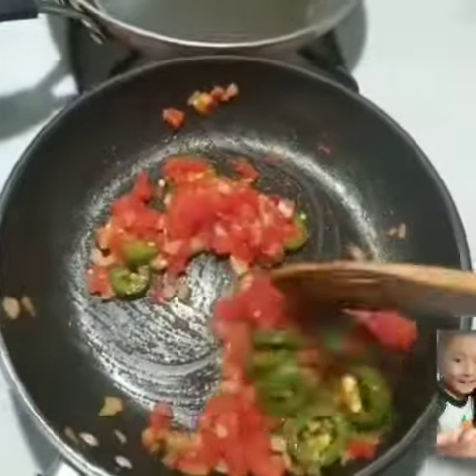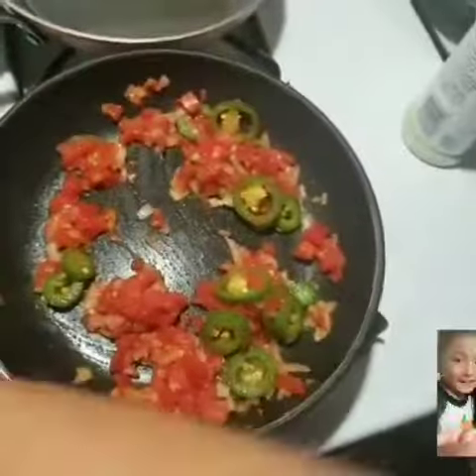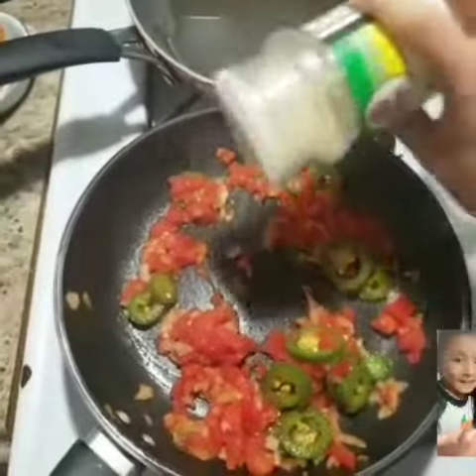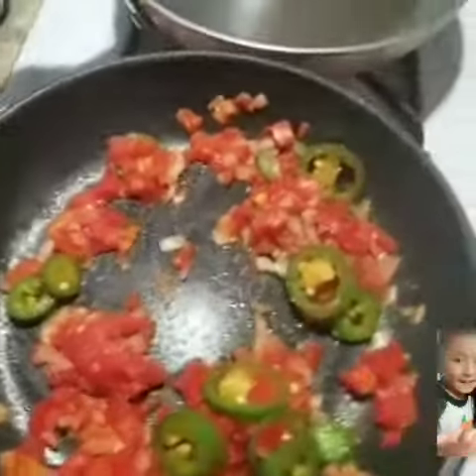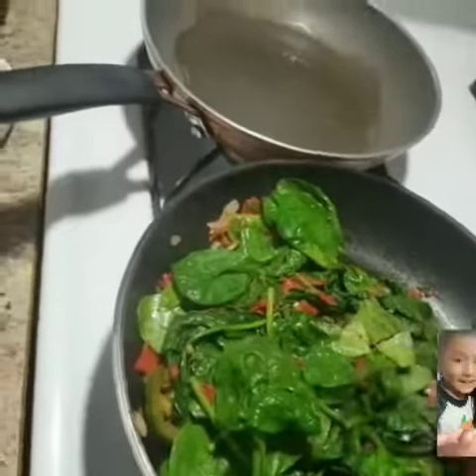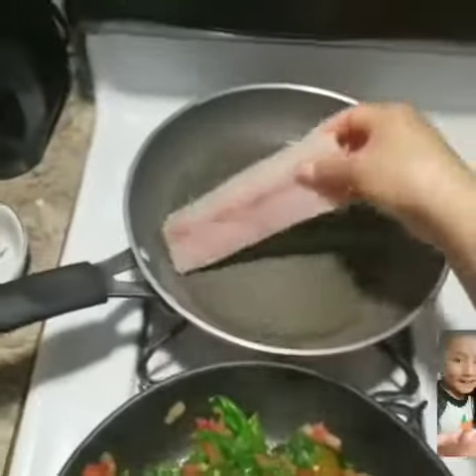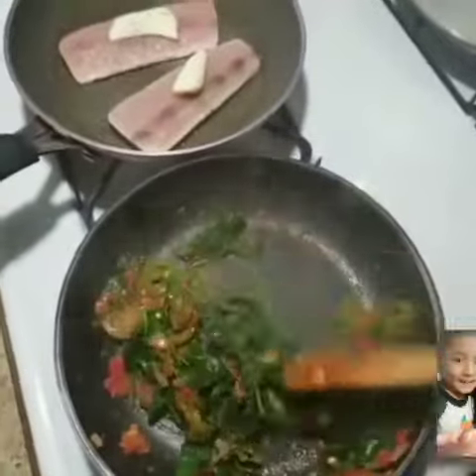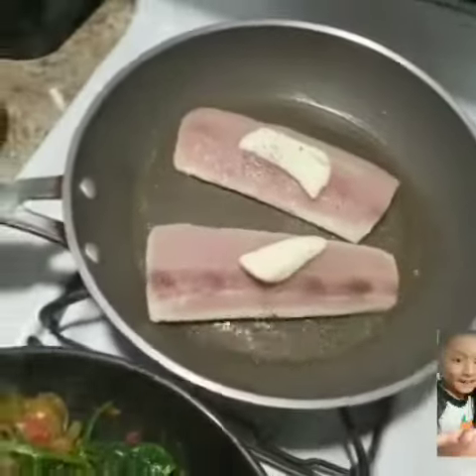Filete de pescado y espinacas